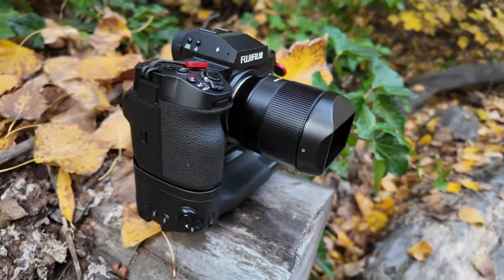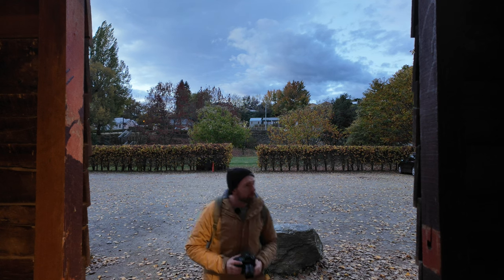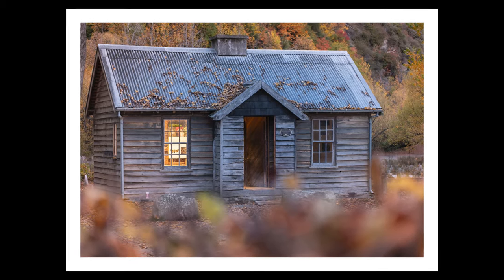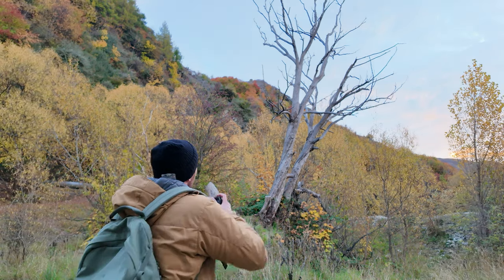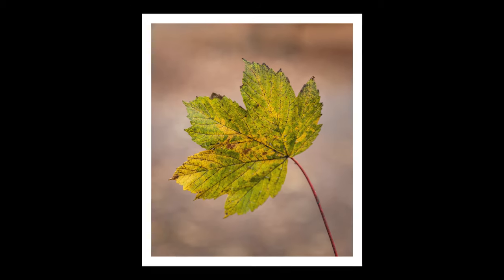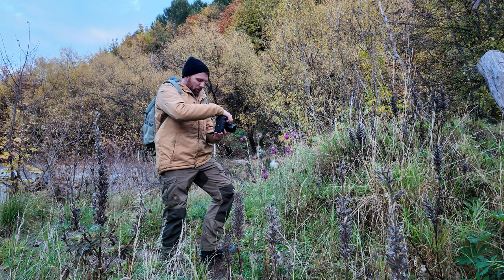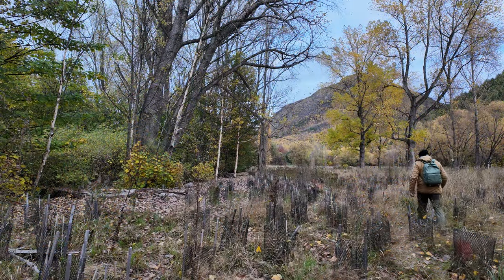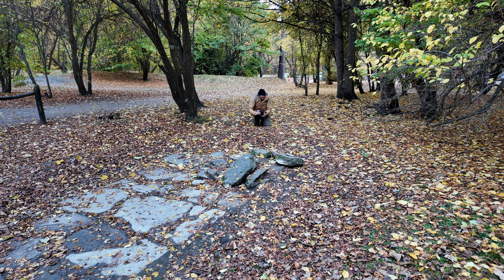TTArtisan AF 56mm F1.8 Field Review | $158 lens on $2000 camera?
Want to know how the New TTartisan 56mm 1.8 handles on the 40mp XH2 camera? Well watch this and find out.

TTArtisan AF 56mm F1.8
-APS-C Frame
-Stepper Motor
-F1.8 Large Aperture
-ED Glass
-Interface for Firmware Upgrade
-Full Metal Body
-E/X/Z-mount
-Comes with a Lens Hood

All images shot on the Fujifilm XH2